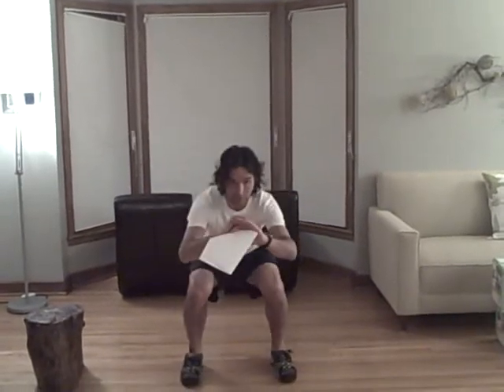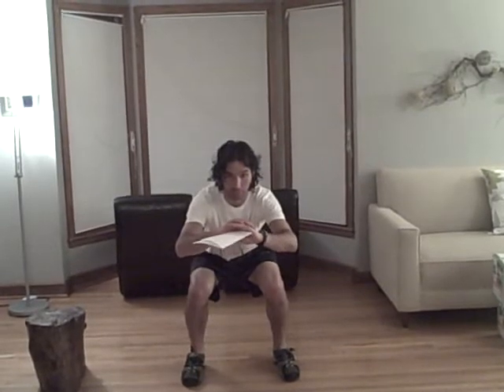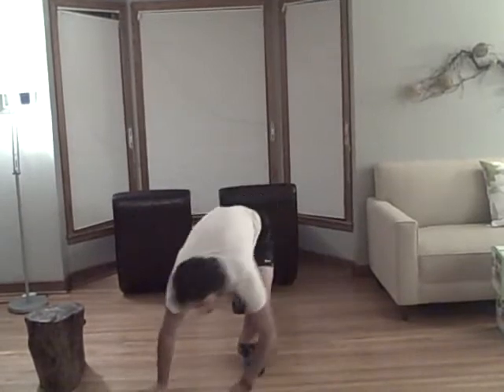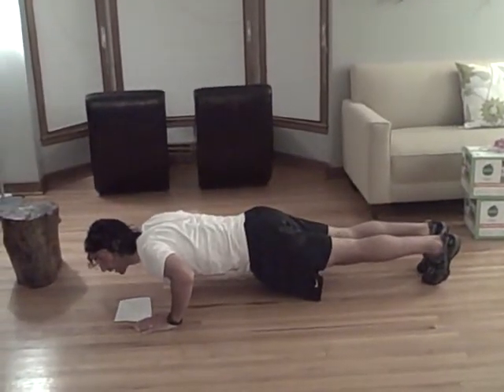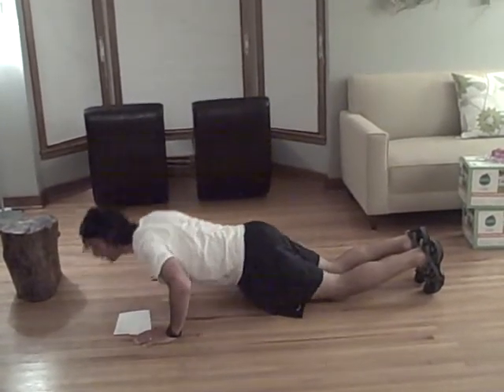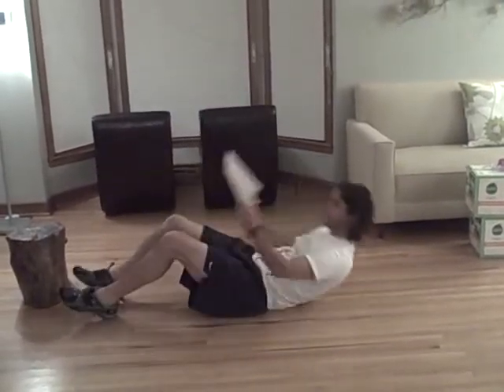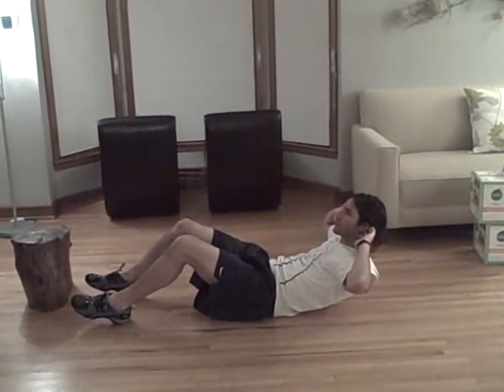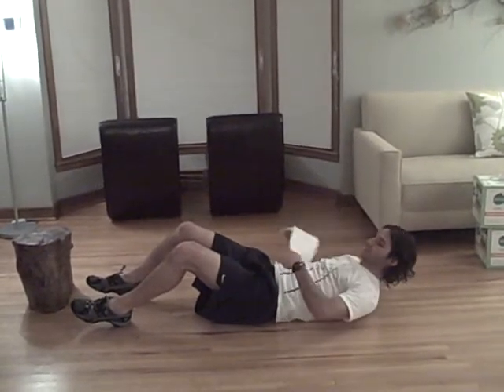Quick Strength Session 4 part 1